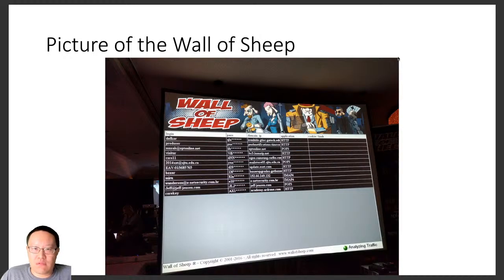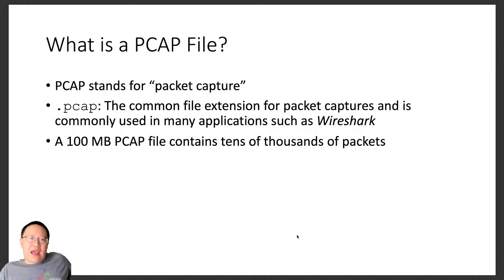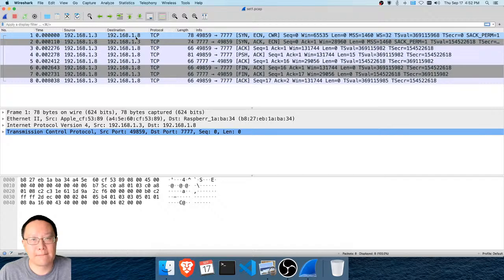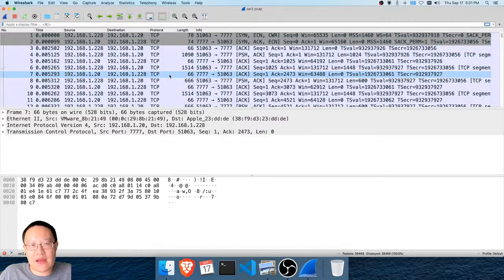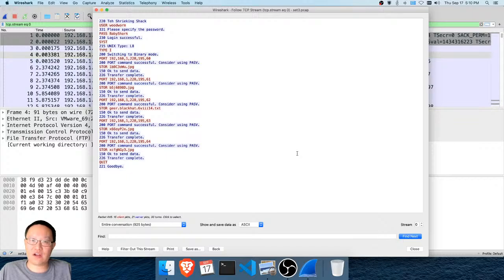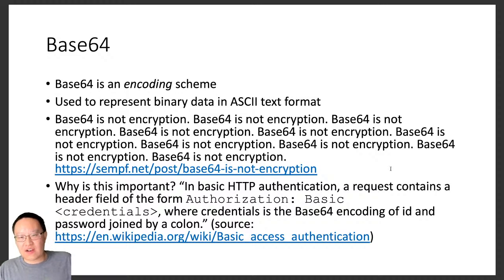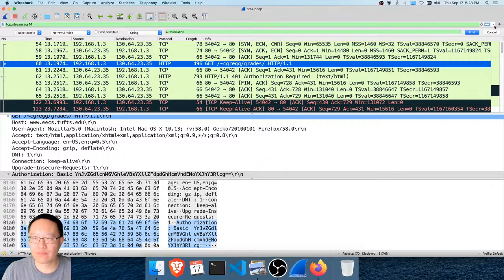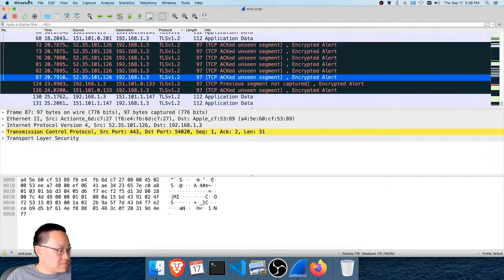Packet Analysis Using Wireshark